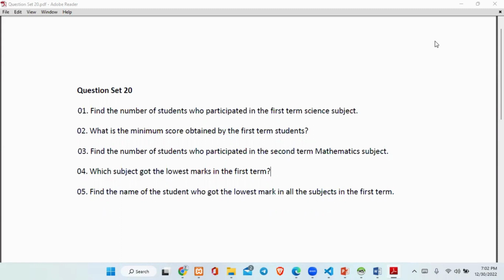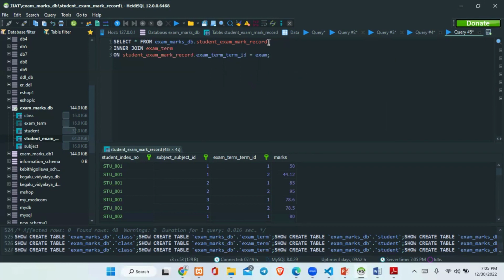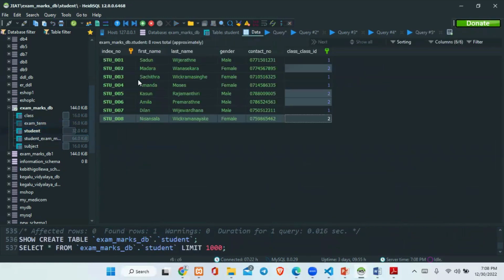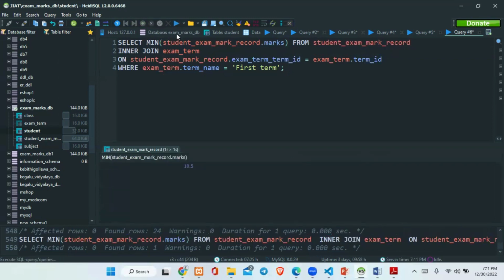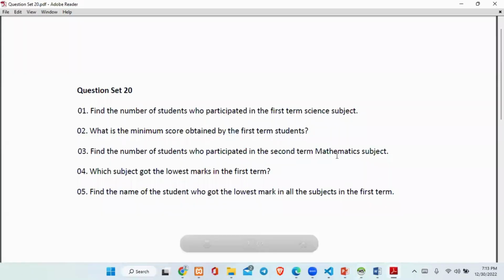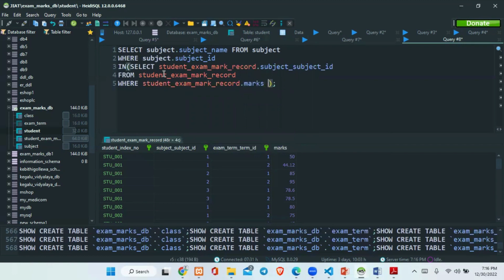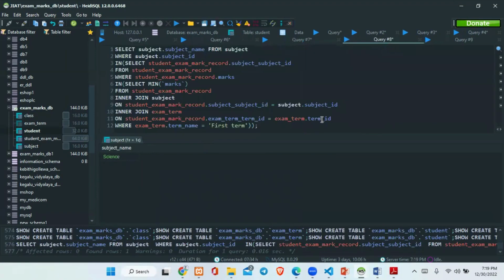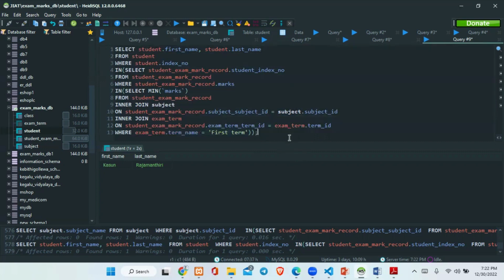DBMS Question Set 20|| Java Institute | 1st year | Vinudhi Wahalathanthri